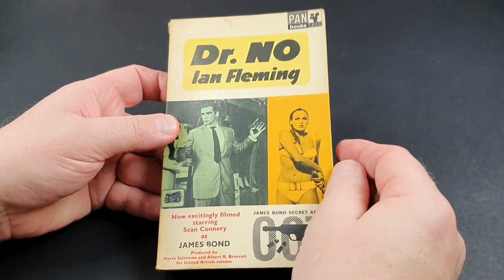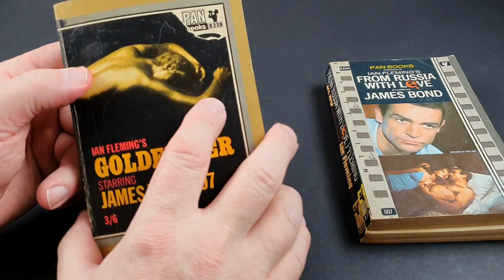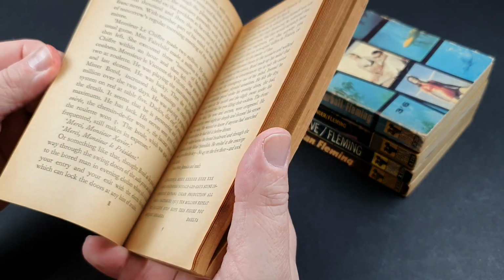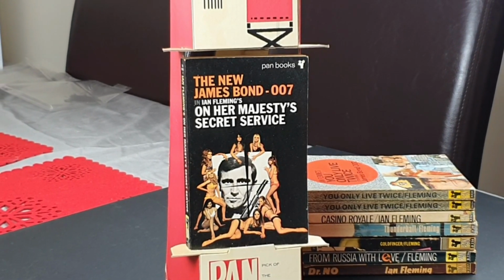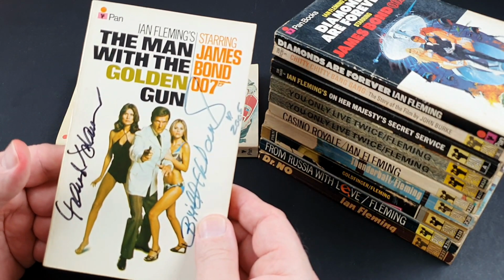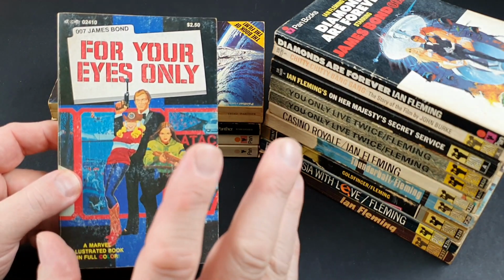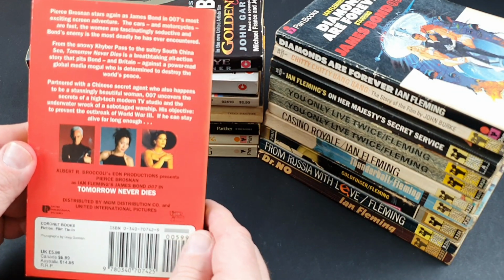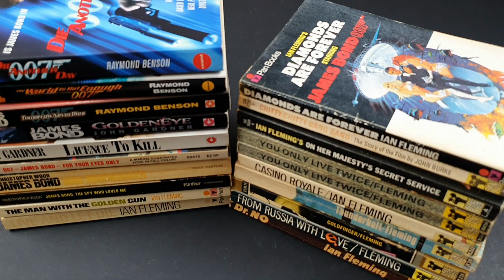Vintage UK James Bond 007 Movie Tie In Paperbacks - Licence To Thrill!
In this video I take a look at all the UK James Bond movie tie-in editions. These make a great series to collect and feature many classic editions of the original Ian Fleming books.

The ultimate vintage Pan website tikit.net

FULL DISCLOSURE